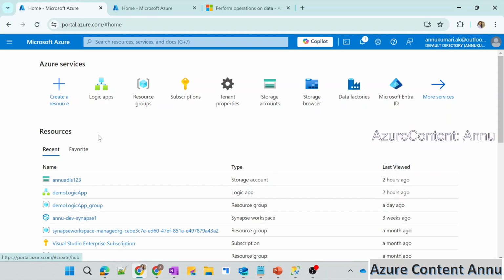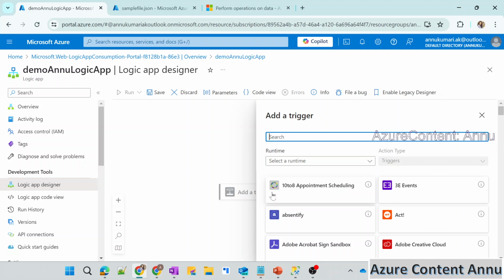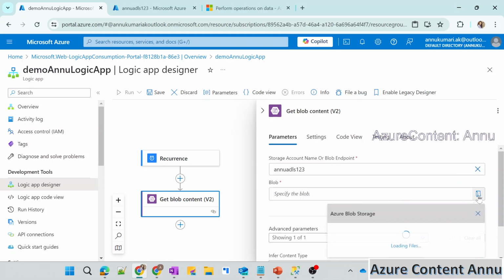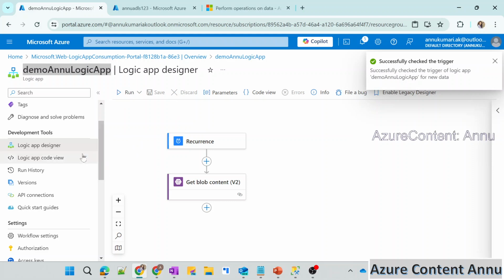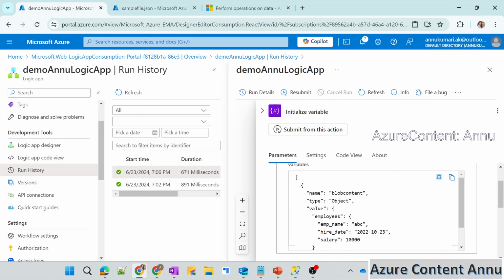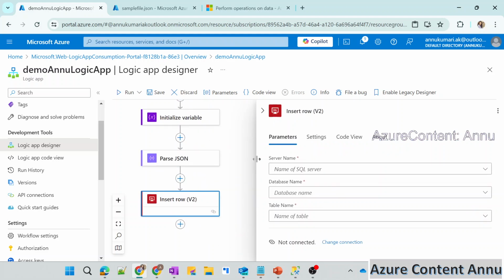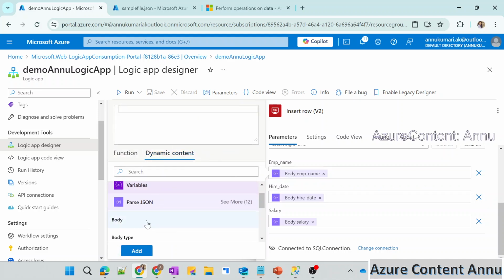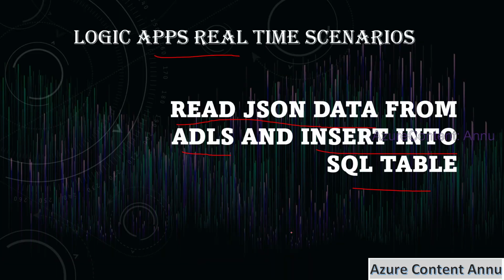1. Read JSON data from ADLS and insert into SQL table using Logic apps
In this video we learnt how to read JSON data from ADLS and load it into SQL table using Logic apps